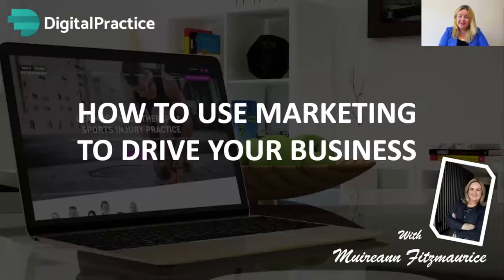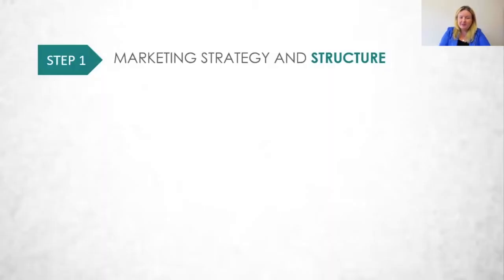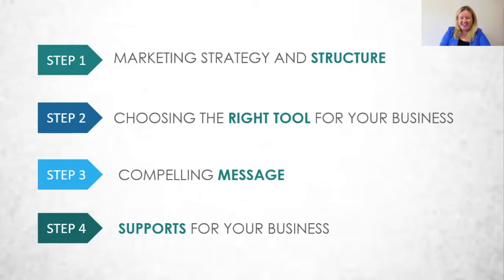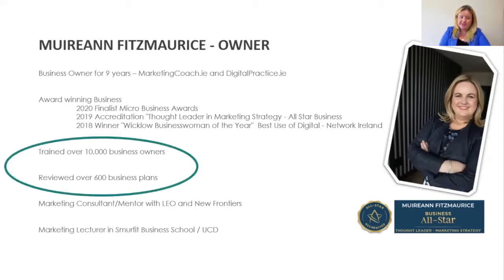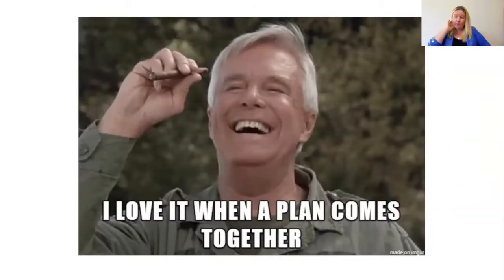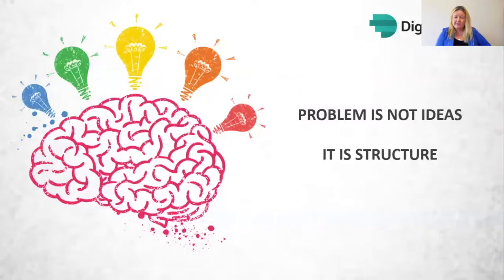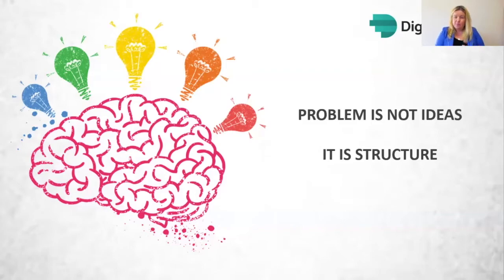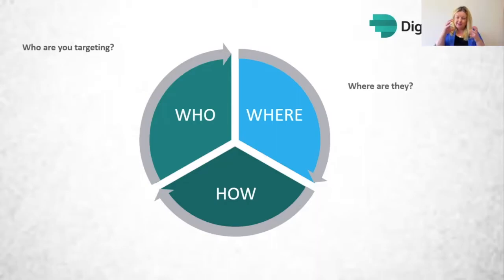Marketing for the Legal Profession